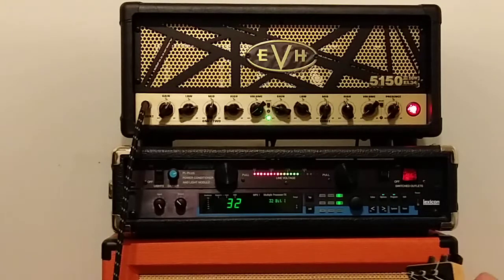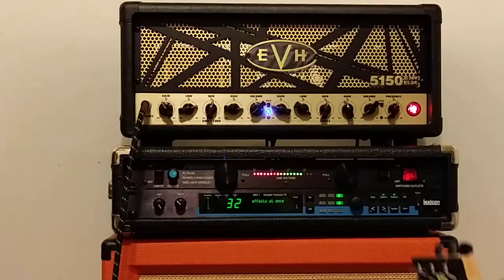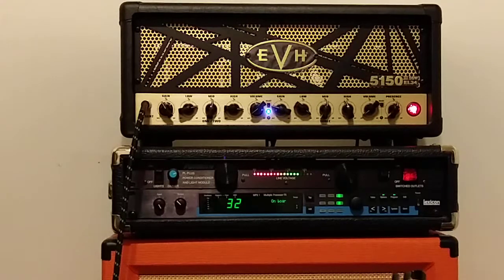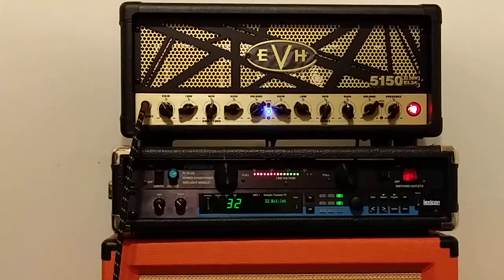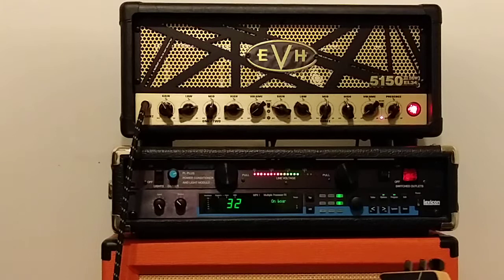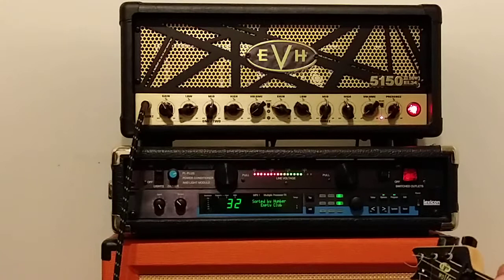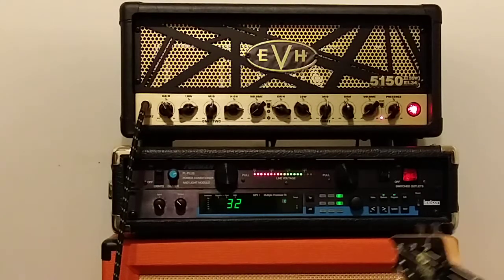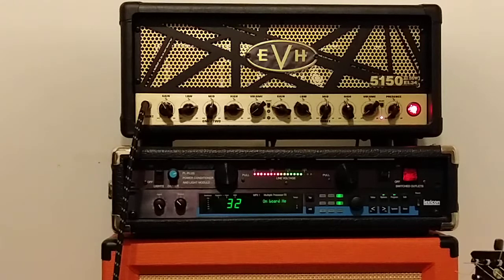EVH 5150 EL34 50 watt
EVH 5150 EL34 50 Watt Head demonstration. 3 channel all tube head.